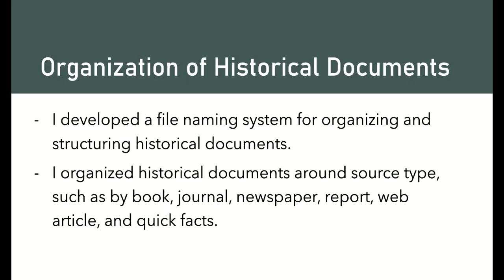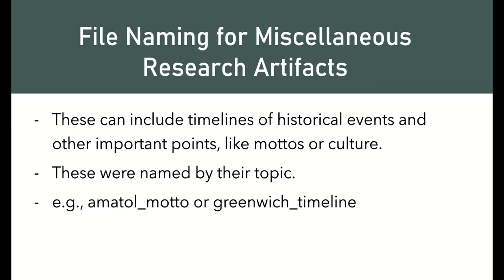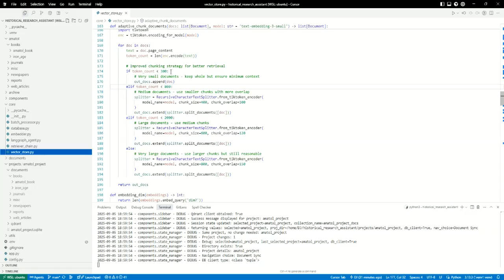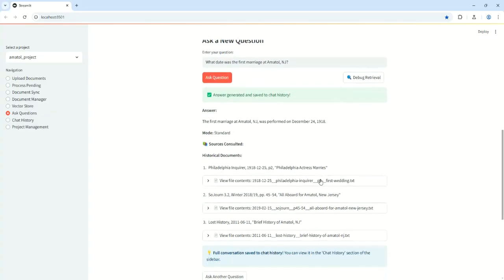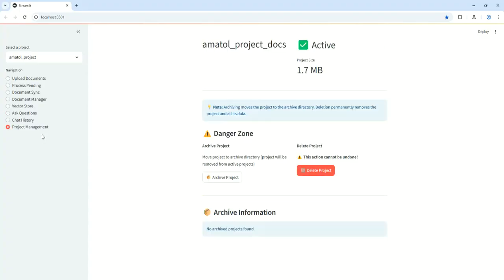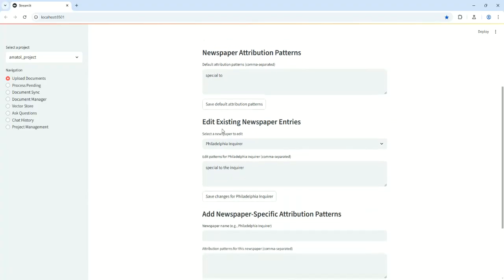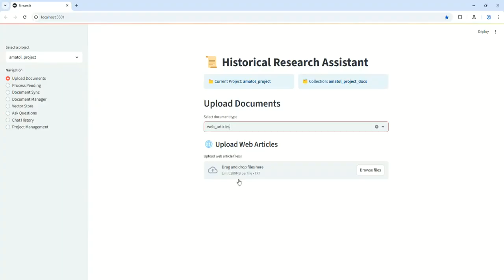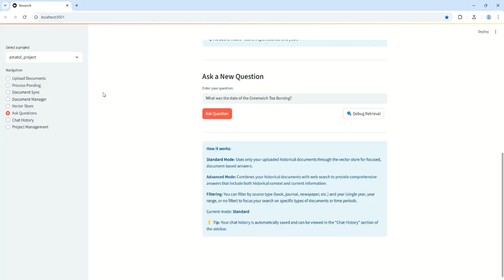Historical Research Assistant by DJ Dinnebeil - AI Engineering Demo Day Cohort 07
✍️ Historical Research Assistant: AI-Powered Document Analysis Tool
An open-source platform that helps historians, students, and researchers analyze historical sources with AI. Built with Streamlit, FastAPI, LangGraph, Qdrant, and OpenAI, it supports document upload, vector-based search, and intelligent Q&A over archives, journals, newspapers, and reports.

- Create and manage research projects with categorized document uploads
- Process books, journals, newspapers, reports, and web articles into vector embeddings
- Ask questions in Standard Mode (historical sources only) or Advanced Mode (sources + web context)
- Filter results by source type, year ranges, and categories
- Explore documents via vector search with Cohere reranking for precision
- Use built-in management tools for syncing, archiving, and database integrity